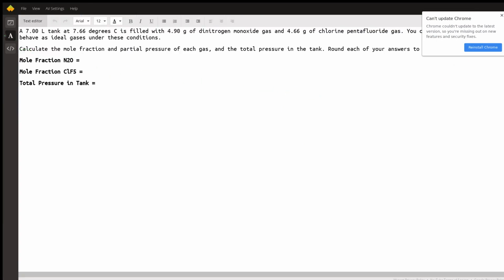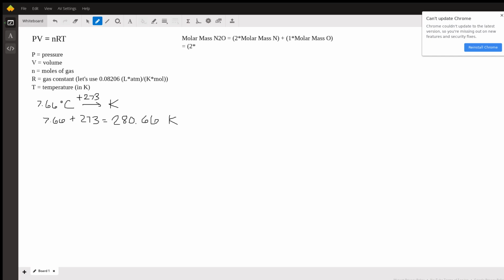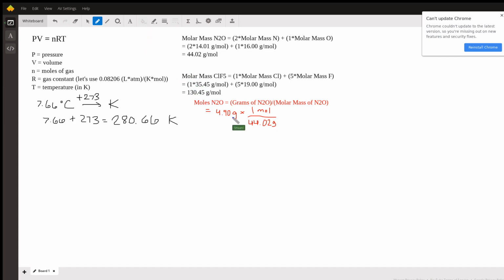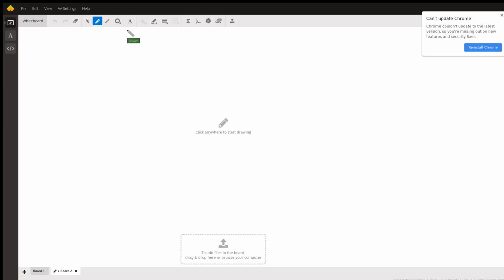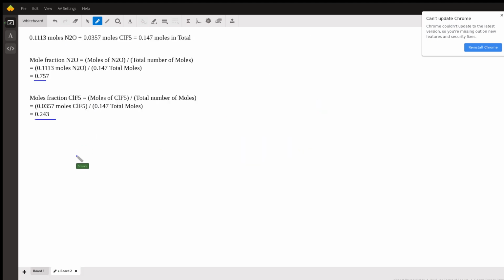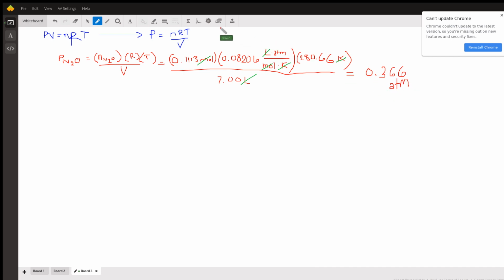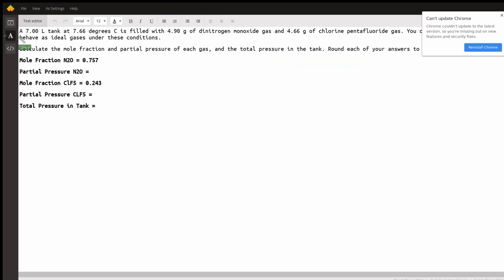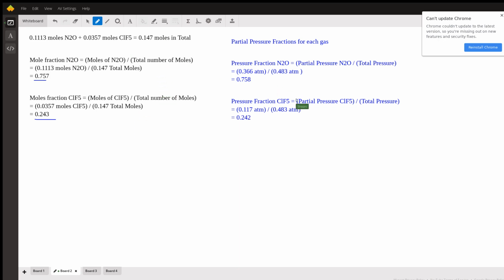Ideal Gas Law, Mole Fraction, Partial Pressure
Question: A 7.00 L tank at 7.66 degrees C is filled with 4.90 g of dinitrogen monoxide gas and 4.66 g of chlorine pentafluoride gas. You can assume both gases behave as ideal gases under these conditions.
Calculate the mole fraction and partial pressure of each gas, and the total pressure in the tank. Round each of your answers to 3 significant digits.= _____

Answered By:

Shivani N.
Enthusiastic and Knowledgeable Math and Science Tutor